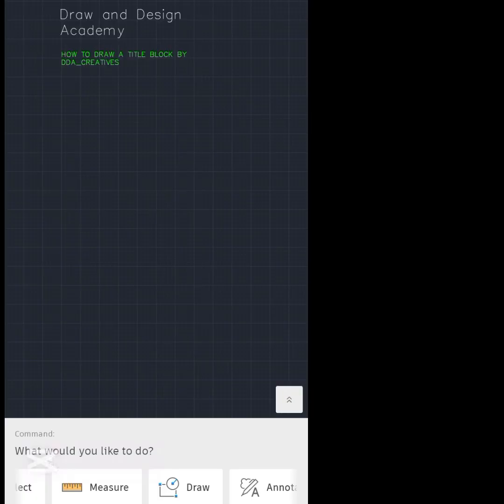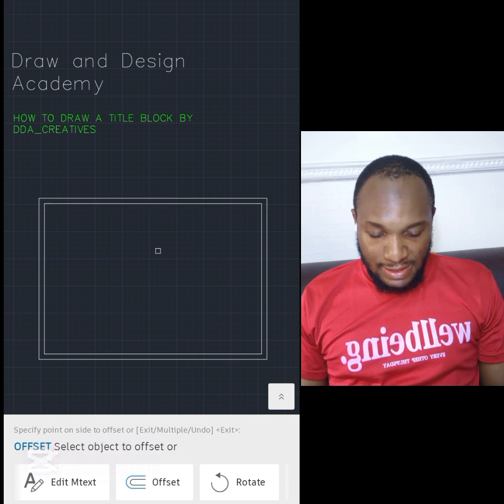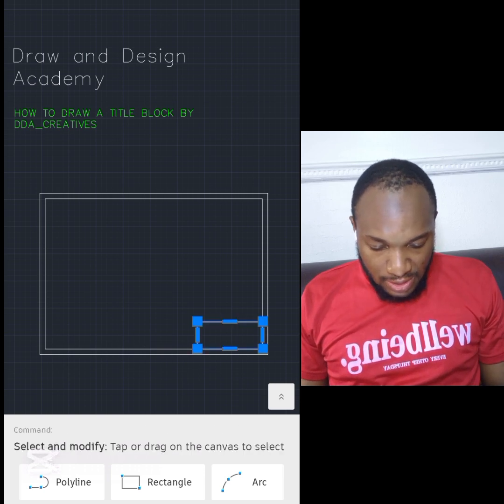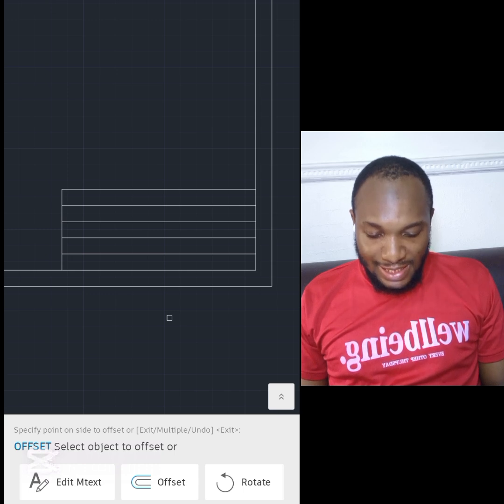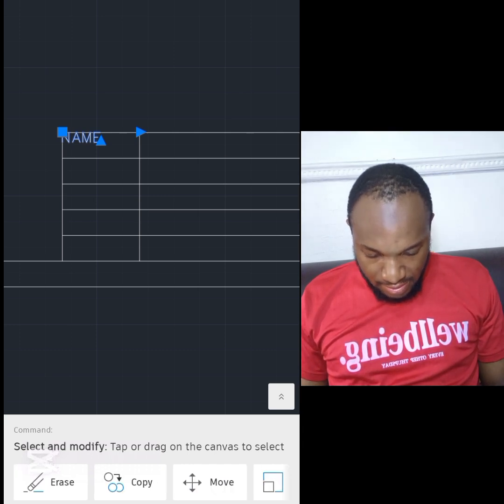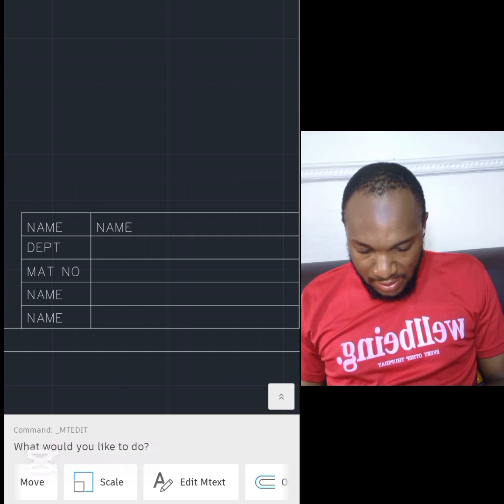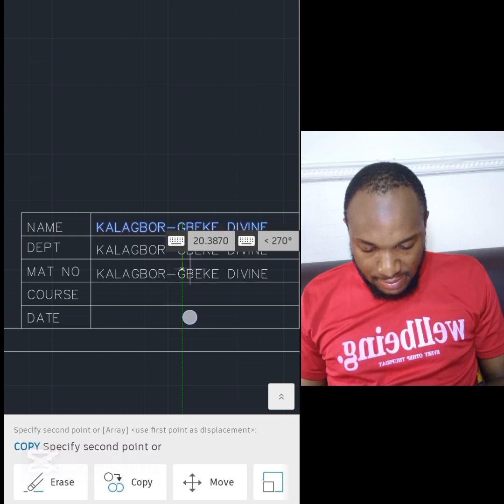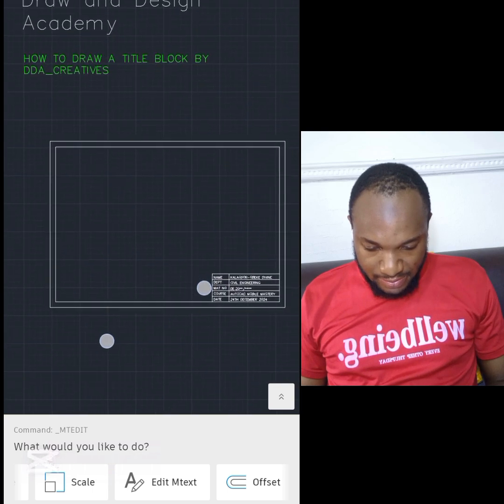Fastest way to Draw a Title Block Correctly using AutoCAD Mobile ✍️📲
Discover the fastest way to draw a title block correctly using AutoCAD Mobile! ✍️📲 This step-by-step tutorial will guide you through the process of creating a professional and accurate title block directly on your mobile device. Whether you're a student, designer, or professional, this video will show you how to save time and achieve precision in your drawings.

Learn essential tips and tricks to optimize your workflow and master title block creation in AutoCAD Mobile. By the end of this video, you'll know exactly how to set up and customize a title block quickly and efficiently.

Don’t miss out! Watch now to master the fastest way to draw a title block correctly using AutoCAD Mobile and elevate your drafting skills.